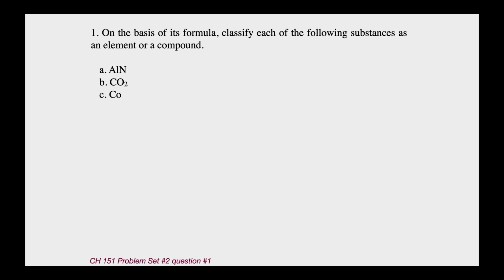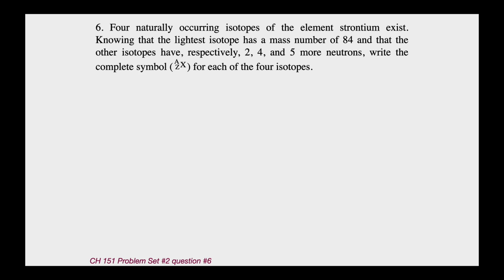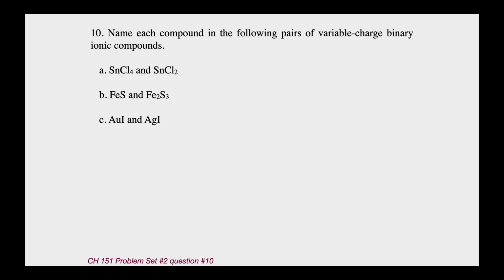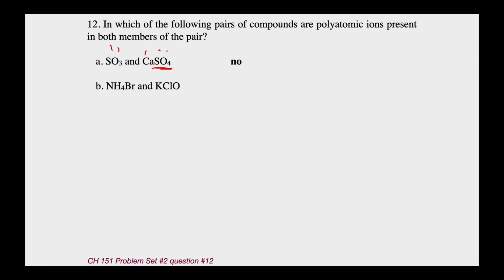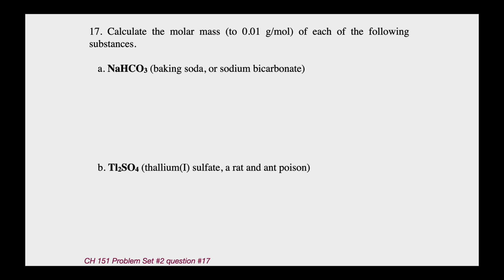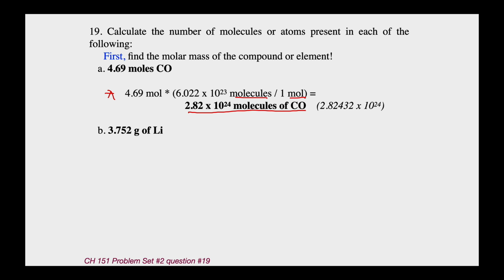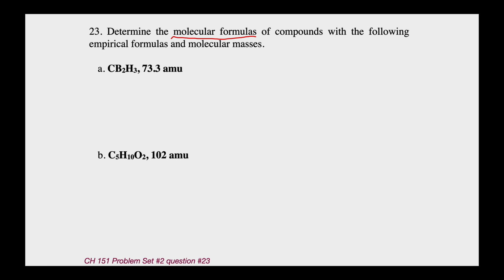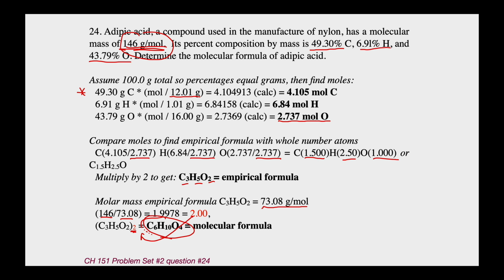(old version) CH 151 Problem Set 2 Video